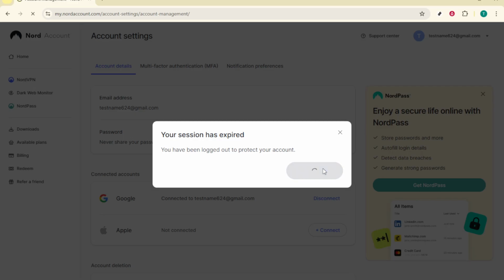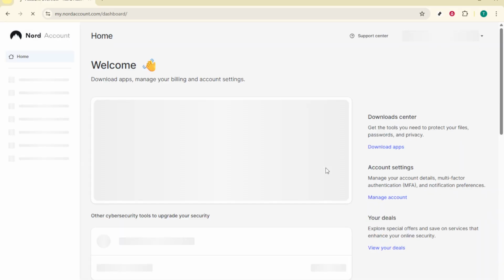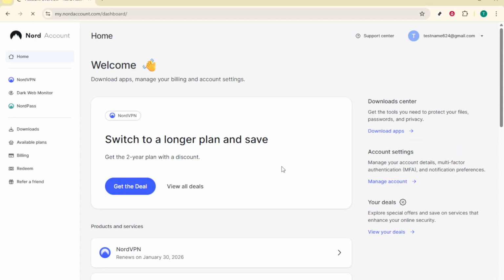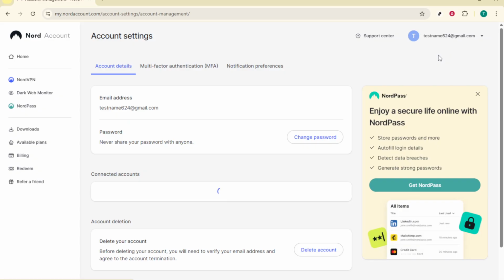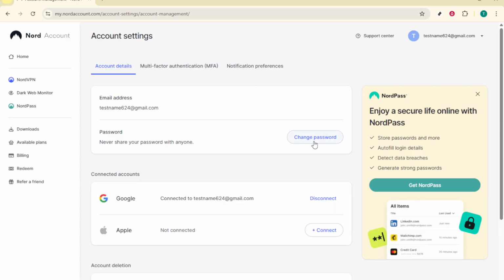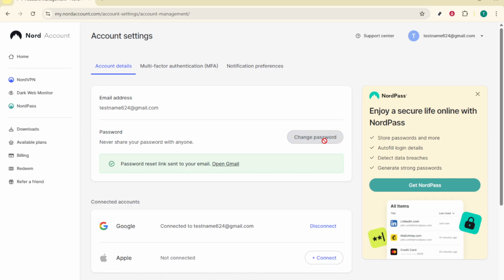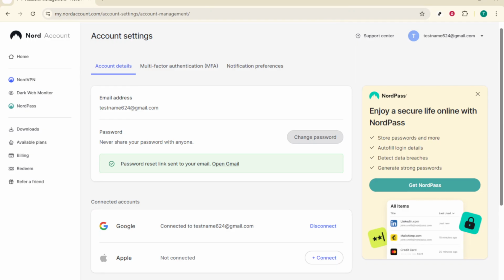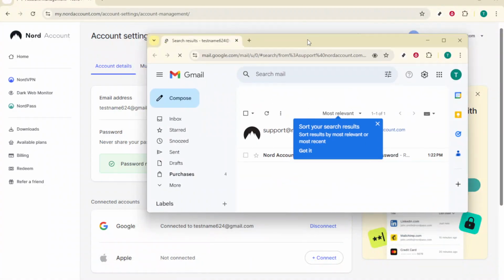Change NordVPN Password Quick and Easy [2025 Guide]